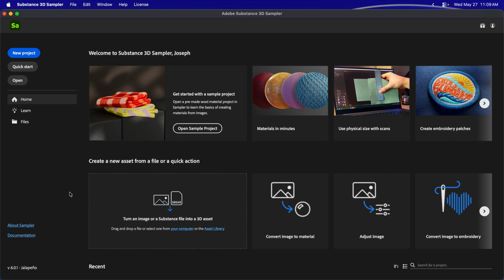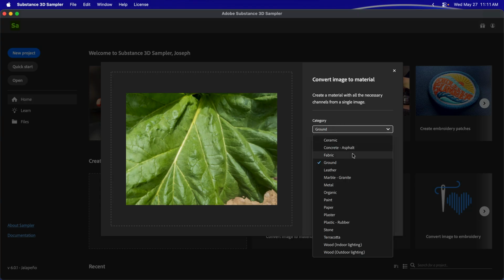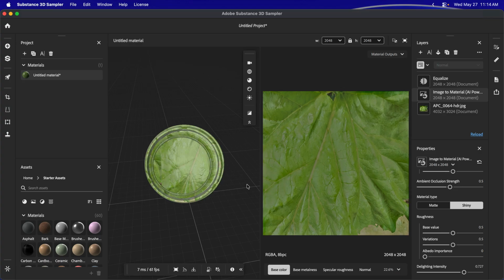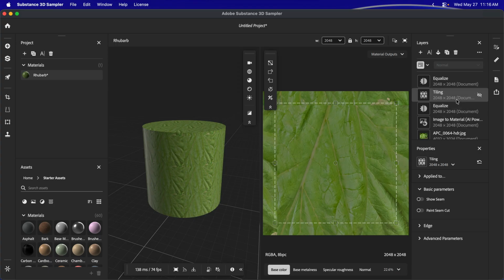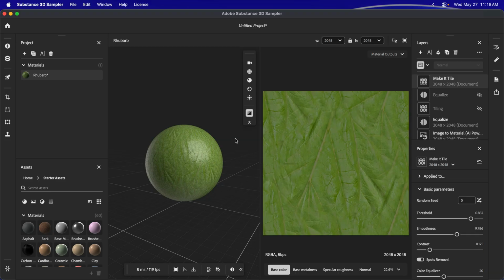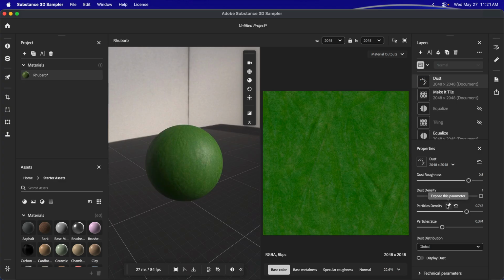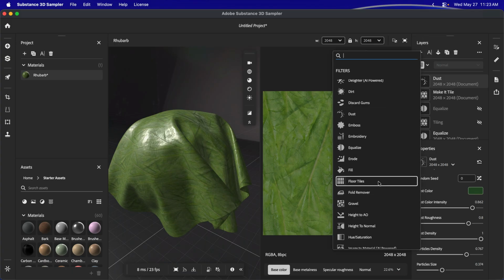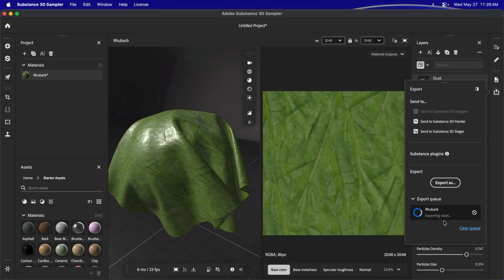Adobe Substance 3D Sampler - Designing Materials (Quick-Look)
In this Quick-Look, we'll design a true Substance material from a photographic texture within Adobe Substance 3D Sampler.